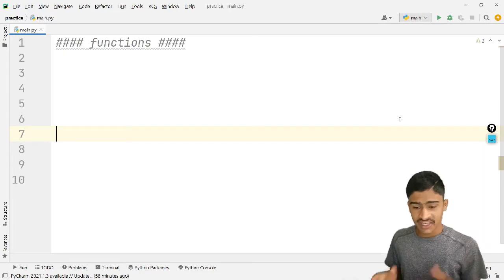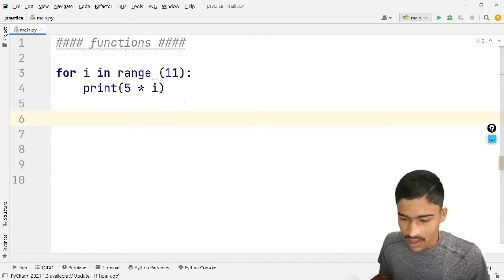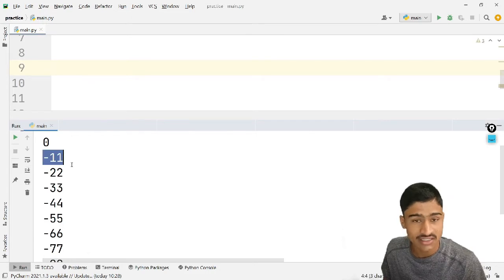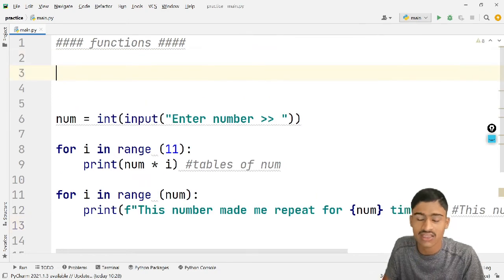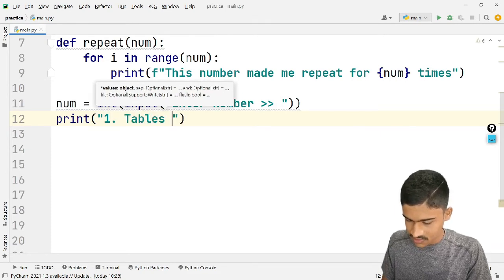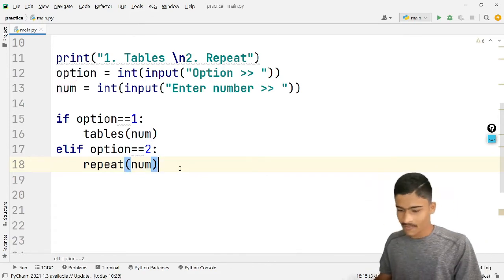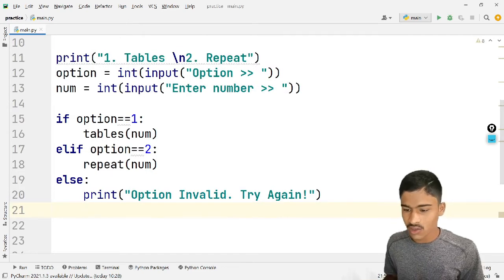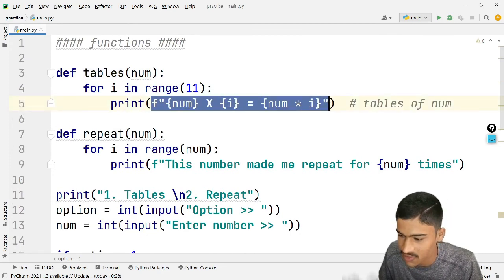Functions in Python | User Defined Functions basics in Python | Learn Python in Kannada - #17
In this video I’ll walk you through:
- Defining Functions
- Using Parameters in Function
- Use case of Functions in Python

RECOMMENDED VIDEOS
1. Learn Python in Kannada
2. Introduction to coding in Kannada